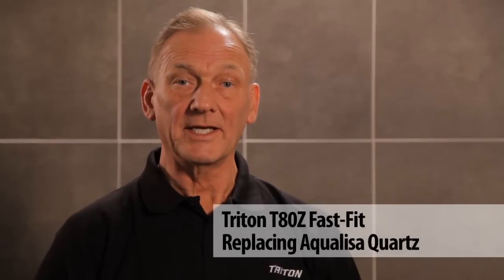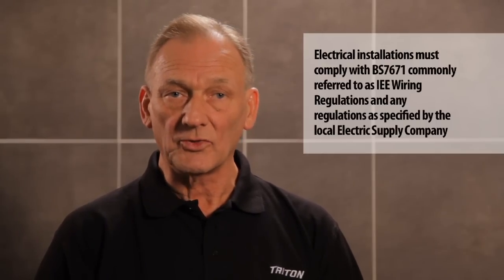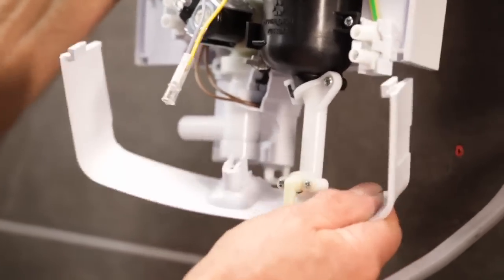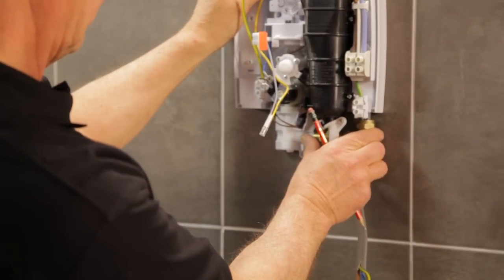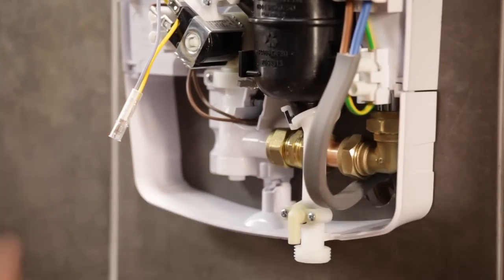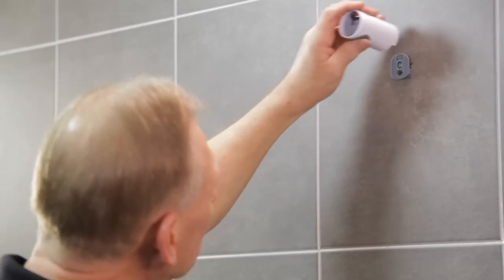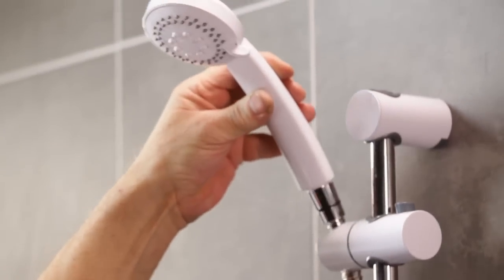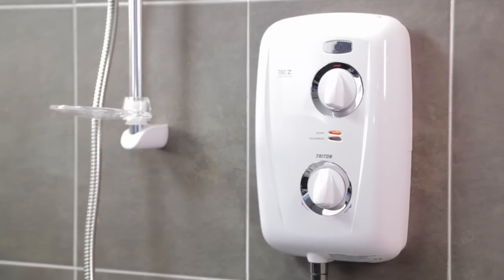Electric Showers: "How to install T80Z Fast-Fit and replace Aqualisa Quartz" video from Triton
A short video to show how to install the T80Z Fast-Fit and replace the Aqualisa Quartz.

If you've ever struggled to replace an electric shower due to pipe and cable positions, then the T80Z Fast Fit is the shower for you.

It has 8 water entry points; top, back, bottom and side entry on the left, and the same on the right.

And 6 electric entry points; top, back and bottom on the left and the same again on the right. This makes it a hassle free, fast fit every time.

It's ideal for new installations and perfect for replacing most existing showers.

Providing the existing electric supply complies with the relevant safety regulations, and the water supply is adequate, you can fit a T80Z Fast Fit with the same kilowatt rating as the old shower, in no time at all.

Let's see just how quick and easy it is to replace a typical (Aqualisa Quartz) installation with the T80Z Fast Fit...

First make sure that the electric and water supplies are isolated.

Now unscrew and remove the cover.
Test to check that the electric supply is isolated.

Here the water enters the unit from the top right and the electric enters from the rear on the right.

Disconnect the supply cable.

Then disconnect the water supply.

Remove the wall fixing screws and remove the shower from the wall.

Now for the T80Z Fast Fit.

Take off the bottom trim plate and fit the top-left  pipe entry trim only.

Water connection is required on the right, so adjust the Swivel Water Inlet to suit.

Electric connection is required on the right, so loosen the retaining screw on the Swing Fit Terminal and move it over to the right-hand position.

Now secure in place by tightening the retaining screw.

Next, unclip the Earth Connector, move it across to the right-hand position, and clip it into place.
 Next line up the swivel inlet with the elbow fitting and centralise the shower.

Measure and cut a new piece of pipe and connect it to the existing elbow.

Fit a coupler onto the water inlet and locate onto the water supply.

It's a perfect match; the new shower covers the existing fixing holes.

Check the back plate is level and mark the new wall fixing points.

Next remove the unit and drill and plug the new holes.

Place the unit back on the wall and connect it to the water supply.

Then screw the back plate to the wall.

Fully tighten the coupler, and turn on the water to check for leaks.

Connect the supply cable to the terminal blocks making sure that the connections are fully tightened.

Now fit the bottom trim plate.

Clip the power indicator light into the front cover.
And make sure that the controls are correctly aligned.

Fit the cover and secure it with the 3 fixing screws.

Finally, connect the hose to the unit, turn on the electric supply and commission the shower on a cold setting.

.now there's just the shower kit to replace.
If you haven't already done so, remove the old kit from the wall.

In some cases you can use the existing fixing holes
for the new shower kit.

Start by fitting the top fixing plate to the preferred height, using the existing hole if possible, then slide the bracket onto it.

Now fit the showerhead holder, the soap dish and the hose retainer on to the rail.

Fit the bottom bracket and fixing plate onto the rail, and align with the holes in the rail. Secure with the long screw.

Next, guide the rail into the top bracket. The rail can be adjusted; in this case to line up with the original fixing hole. There may be times when a new fixing point is needed.

Now screw the bracket to the wall.

Fit the top...and the bottom trims, feed the shower hose through the hose retainer, fit the showerhead to the hose and finally place it in the showerhead holder.